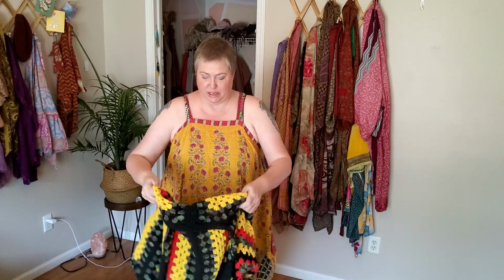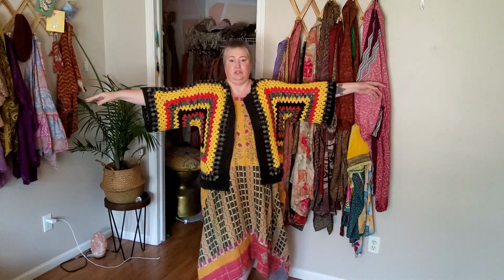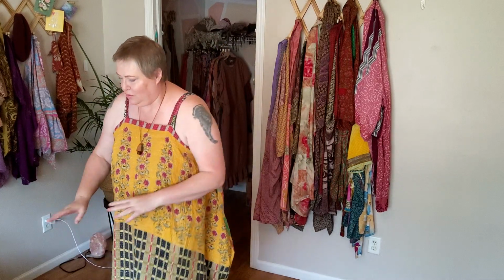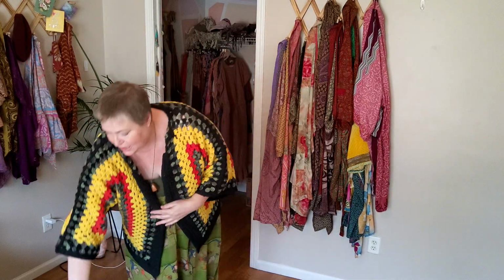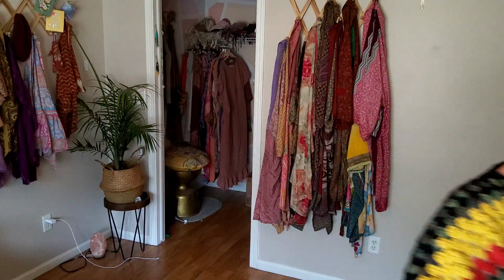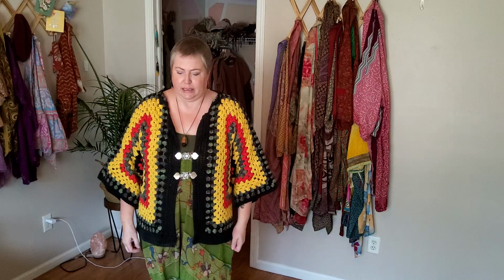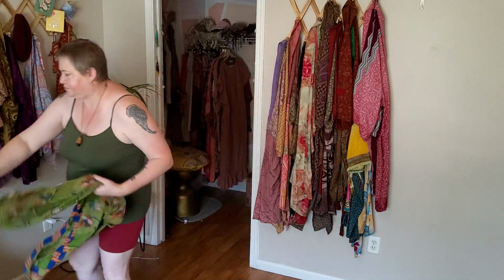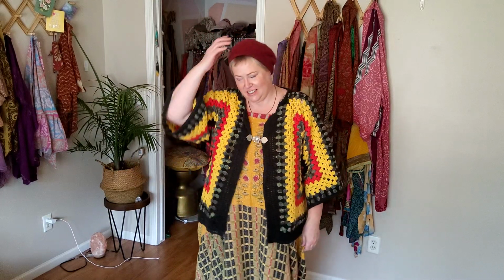Friday look featuring Kantha Bae and Crochet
Happy Friday 🥰. Today I am styling two of my fave Kantha Bae pieces with my newest crochet jacket.

Knotty Ram Wood Mushroom necklace